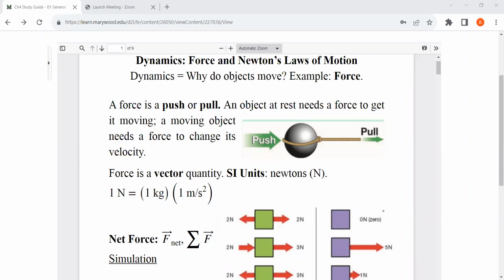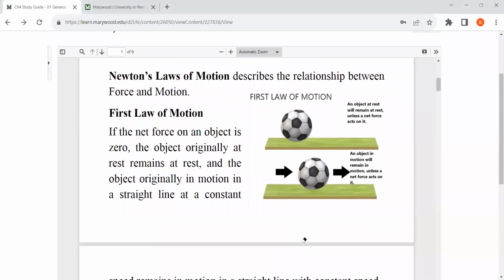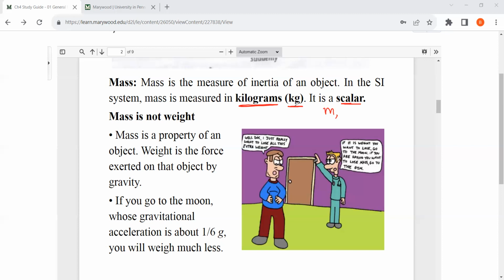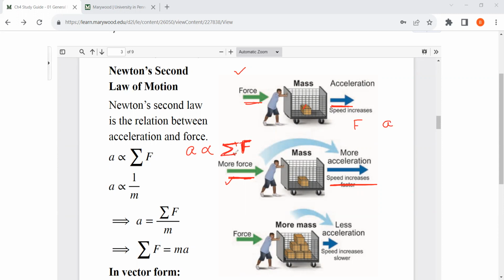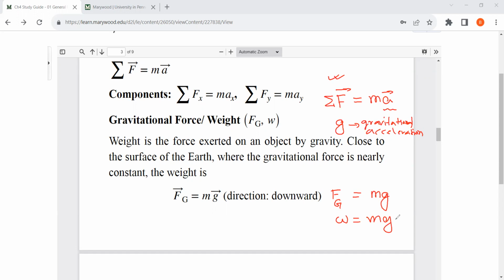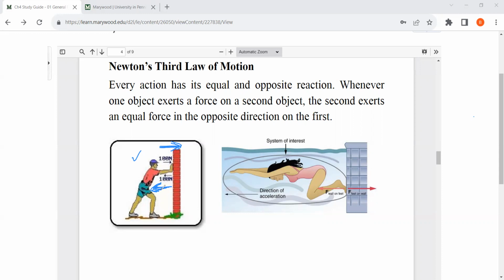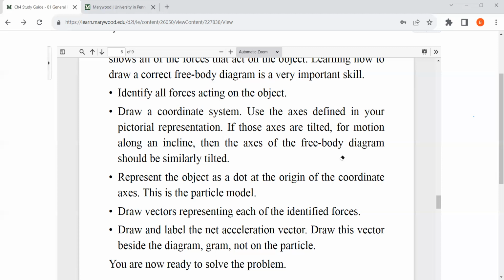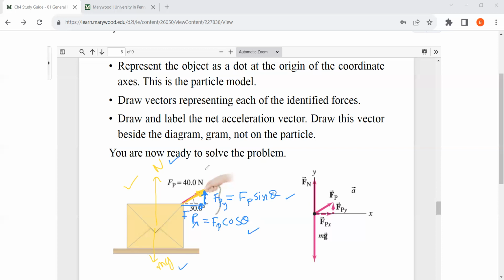Chapter 4 Lecture 1: Force & Newton's Laws of Motion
Here I discussed Force, Newton's Laws of Motion, Normal Force, Free-body Diagram.